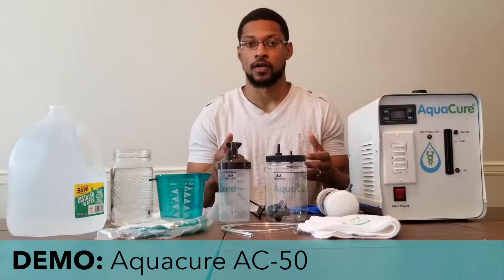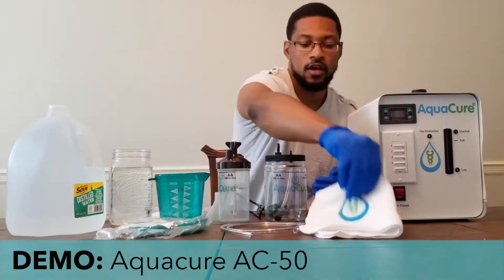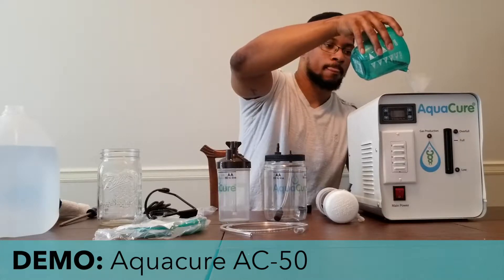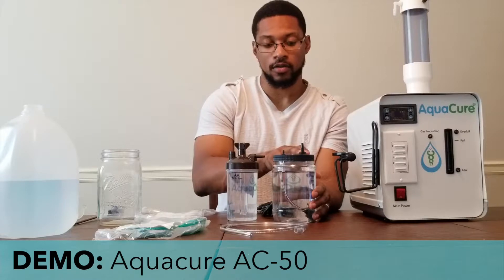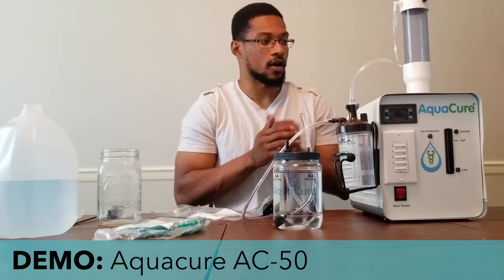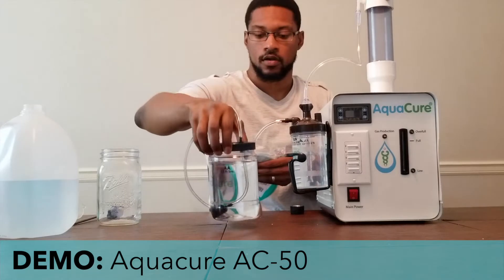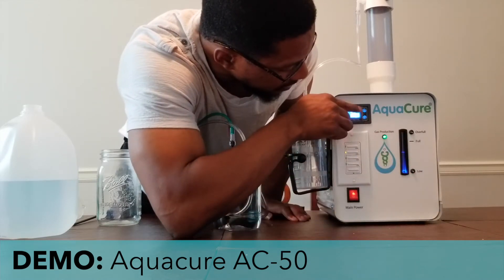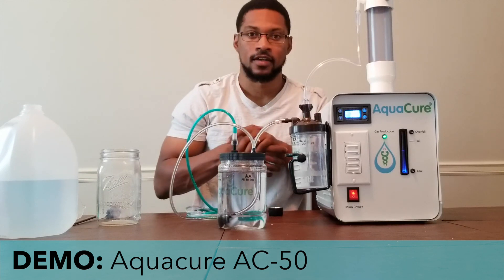DEMO: Aquacure AC-50 - oxyhydrogen gas generator || H2Hubb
In this video, we will be demonstrating how to use the Aquacure AC-50 from Eagle Research. This product is an oxyhydrogen gas generator. It is a Tier 3 hydrogen gas unit. The video will explain all the components of the system as well as how to use it.